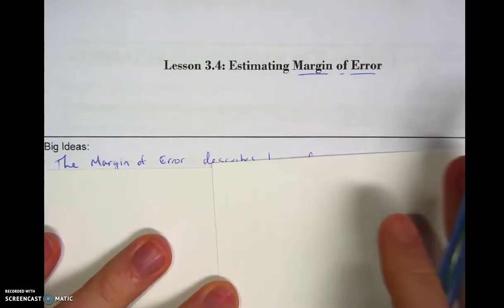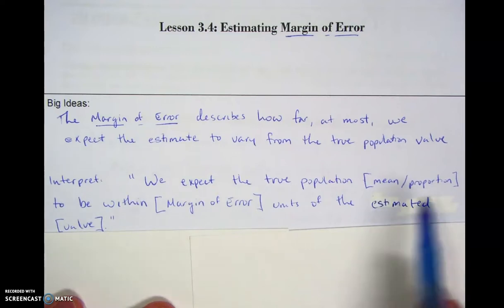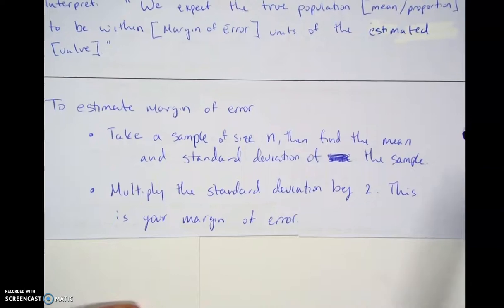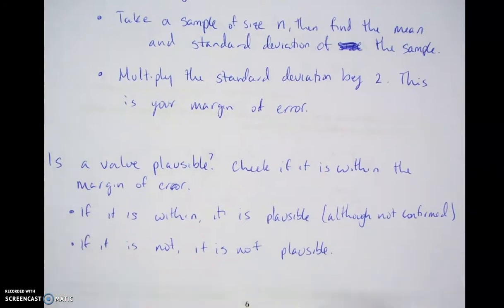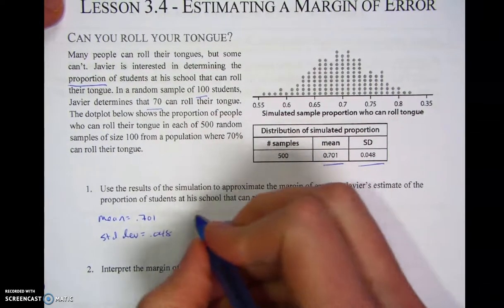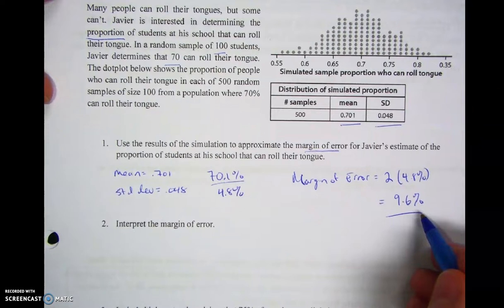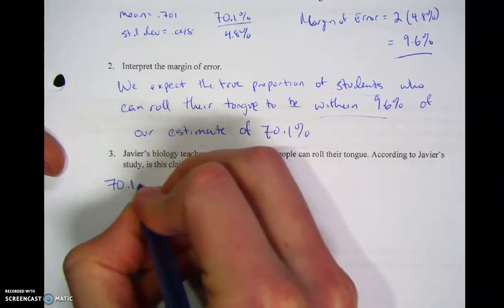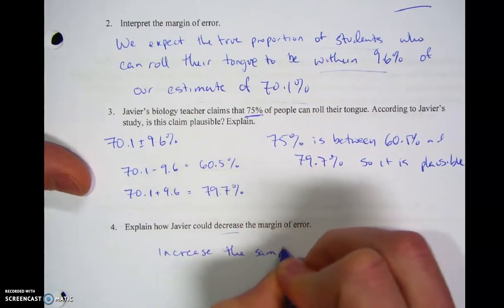Stats 3.4 - Margin of Error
Interpreting margin of error; using the two*standard deviation rule to estimate margin of error